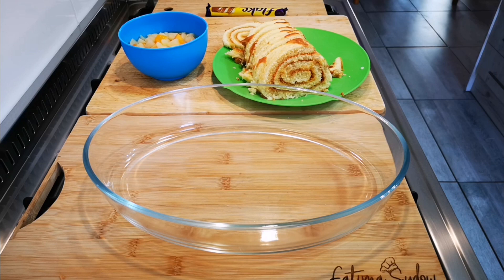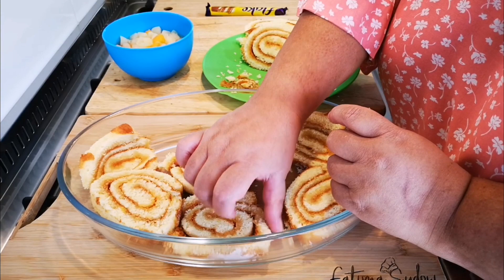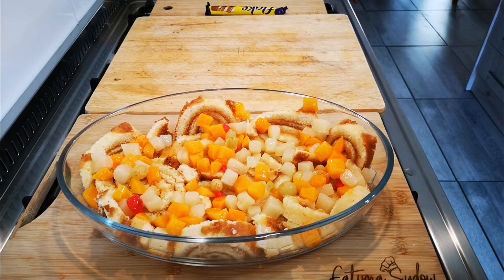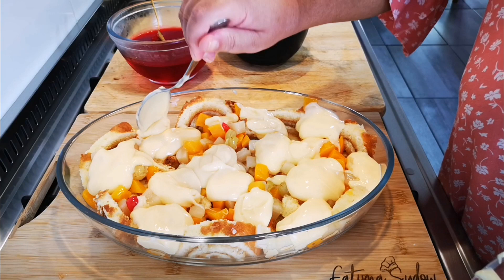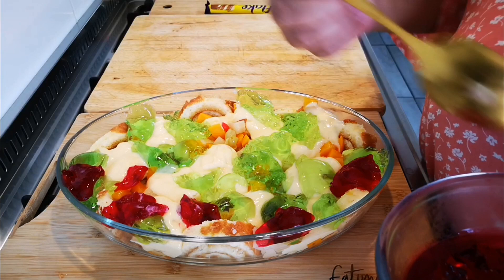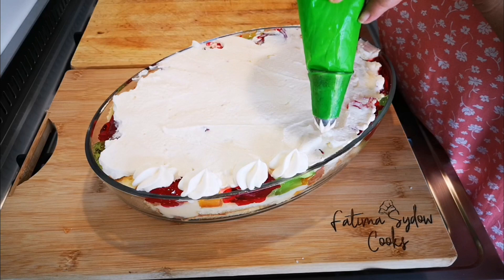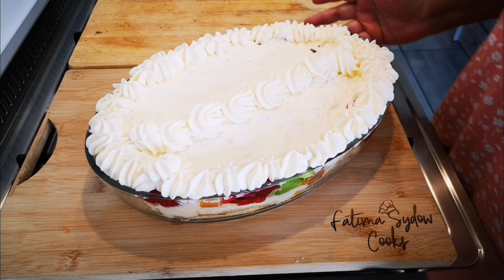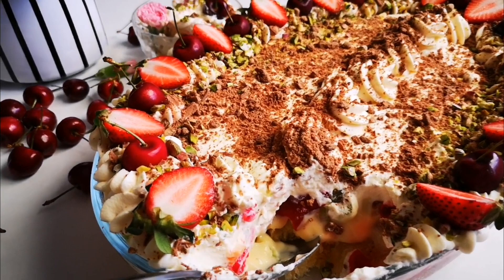How to make a one layer Trifle. Easy Recipe / Delicious/ Hello Festive season. Cape Malay.